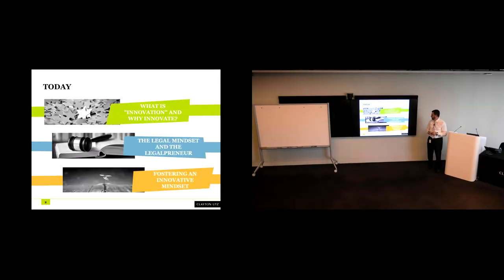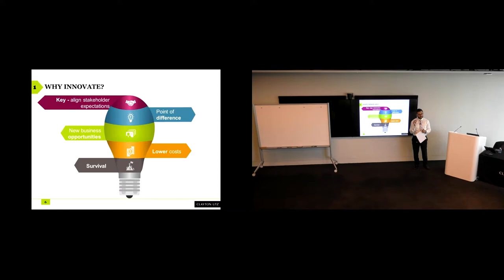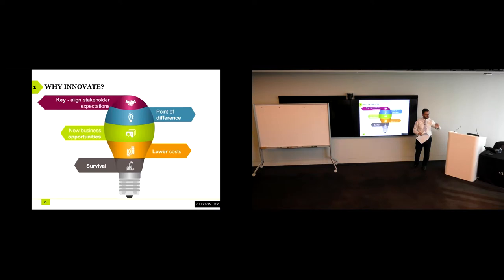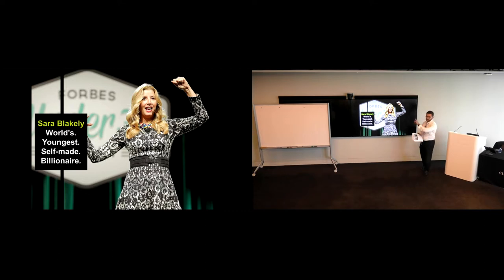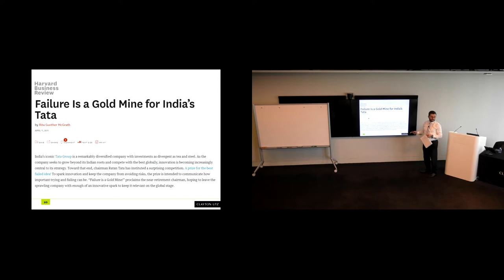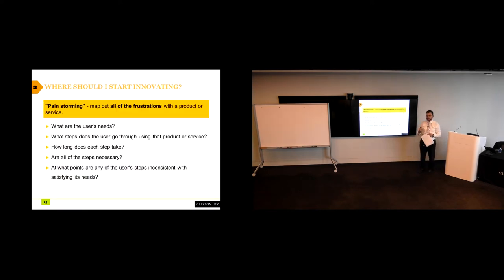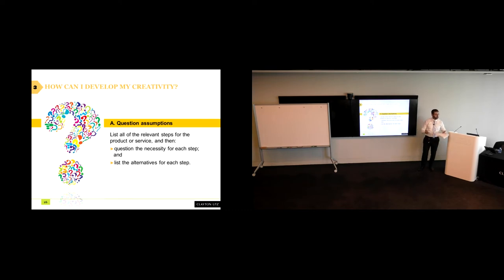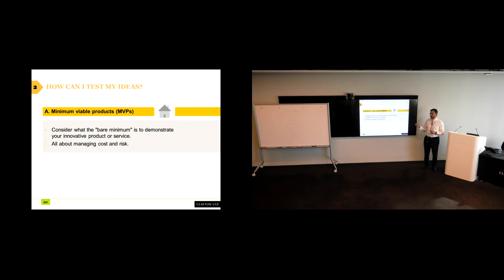Legal Innovation - Where Do I Begin, & How Can I Do It? (Samy Mansour, Special Counsel, Clayton Utz)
In the first of a two part series, on 14 June 2018, Samy Mansour presented for us in Sydney on “Legal Innovation: Where do I begin, and how can I do it?” Samy provided a framework through which lawyers, law firms and legal departments can identify their intrapreneurs, advance their creativity, and enhance organisational adaptability. He also identifying some helpful tools and tips to put all of this into practise.

About Samy Mansour
Samy Mansour is Special Counsel with Clayton Utz and is CLI’s first Distinguished Fellow.

About the Centre for Legal Innovation
The Centre for Legal Innovation is an innovation-focused think tank at the College of Law.